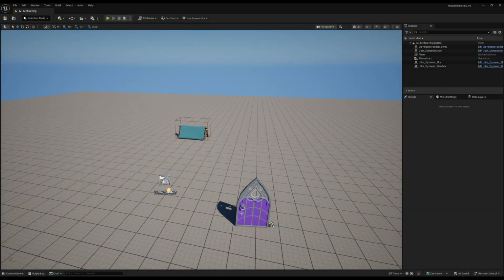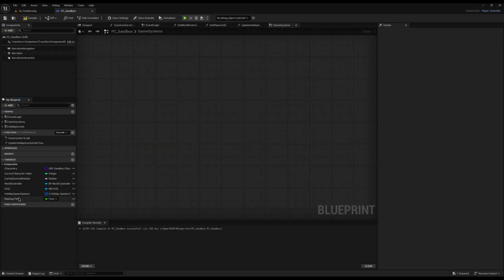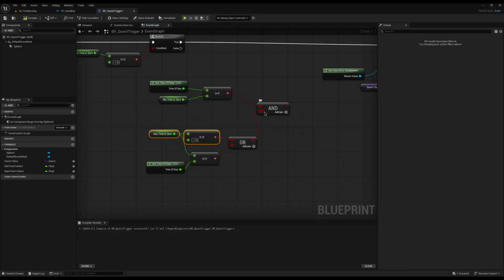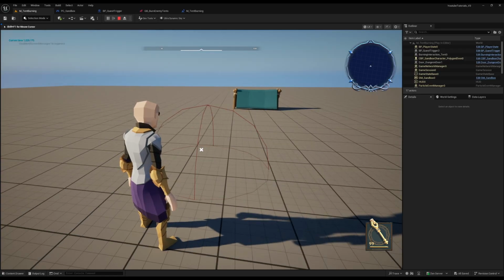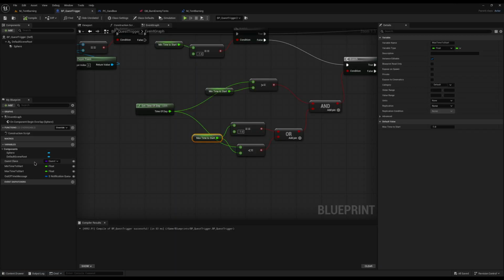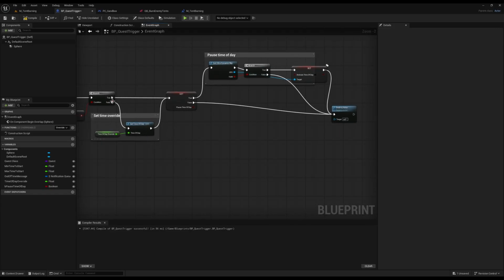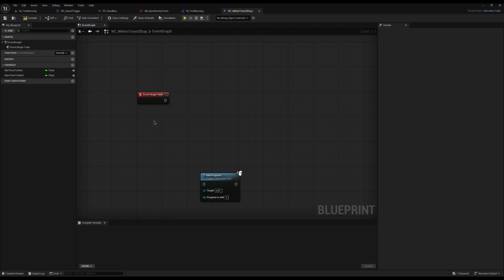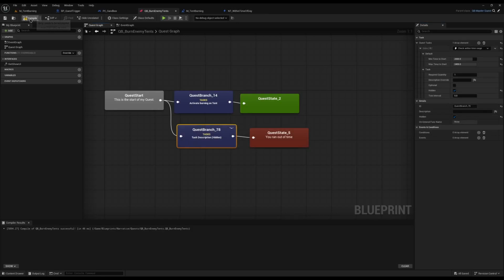Time-Based Quests in Unreal Engine | Start, Fail & Control Quest Time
In this Unreal Engine 5 tutorial, we build a **time-based quest system**, allowing quests to **start only at specific times**, control the world time when they begin, and **fail automatically when time runs out**.

This is perfect for systems like:
🌅 Quests that only start at sunset or night
⏰ Timed objectives with hard deadlines
🕰️ Story moments that force a specific time of day

We go through how to structure the system cleanly so it stays flexible and easy to expand.

✅ Starting quests at specific times of day
✅ Detecting sunrise, sunset, and time windows
✅ Forcing the world time when a quest begins
✅ Letting quests run with natural time flow
✅ Failing quests when time expires
✅ Handling edge cases and player exploits
✅ Designing flexible time-driven quest logic

This approach works great for **open-world games, RPGs, survival games, and narrative-driven projects**.

💬 Comment what kind of timed quest you’d build